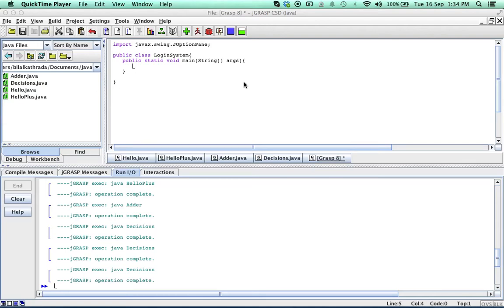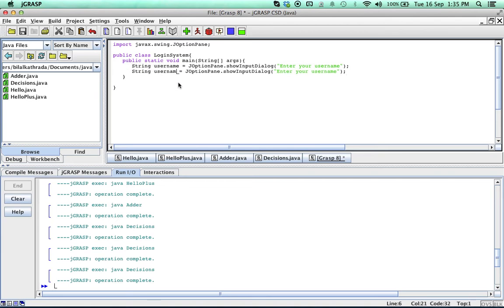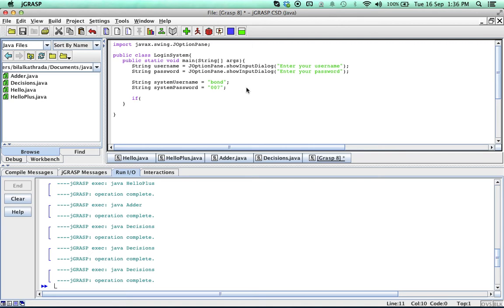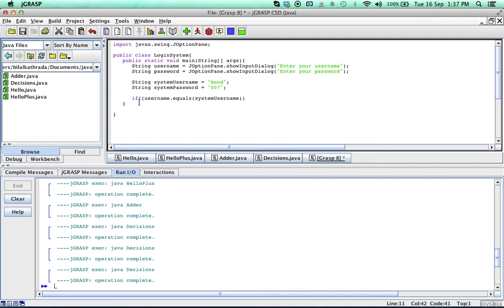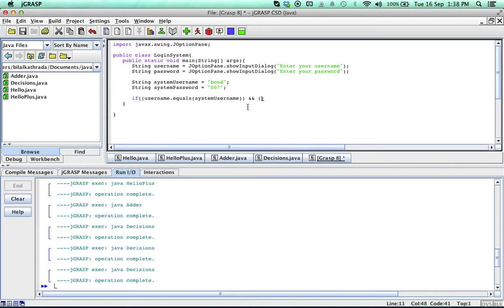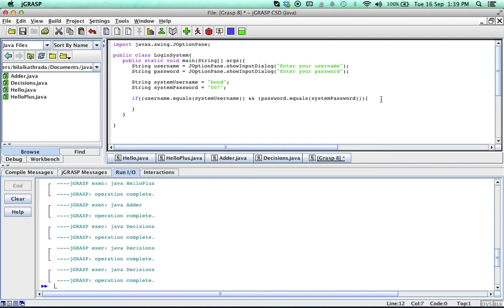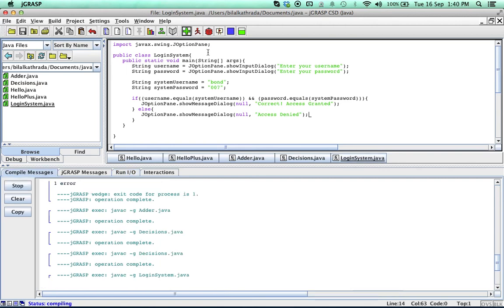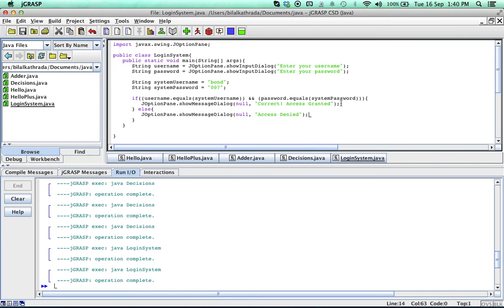Intro to Java - Lesson 9 | Decisions Logical Connectives | IT varsity